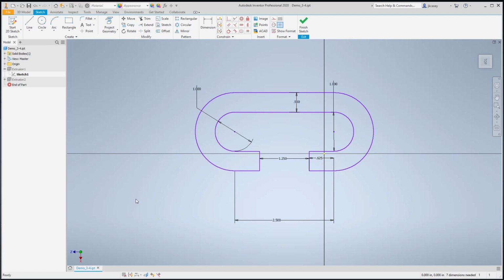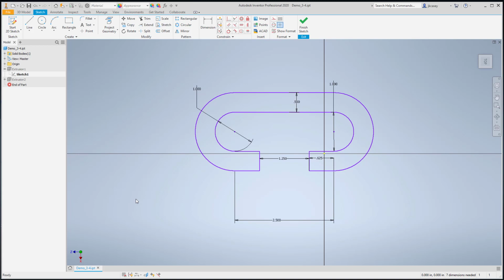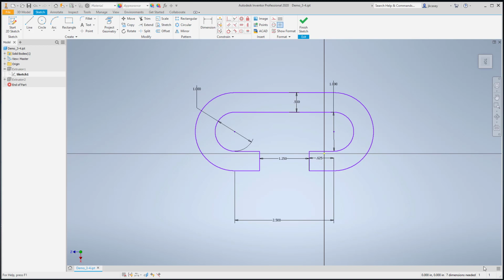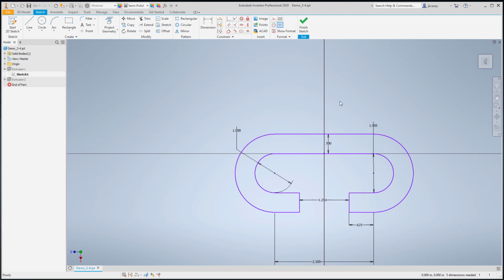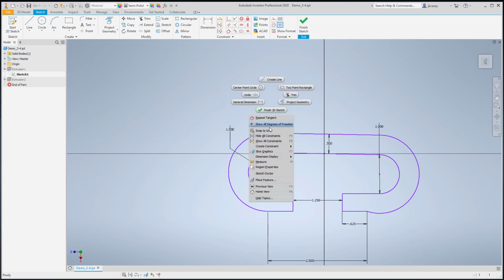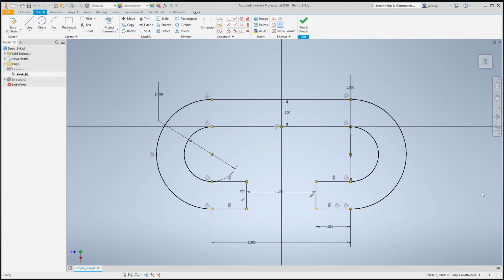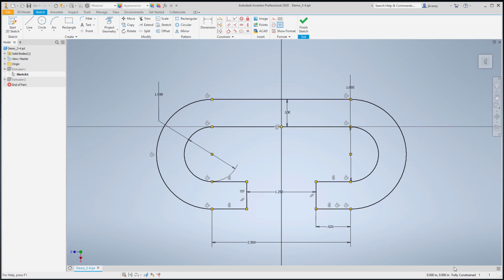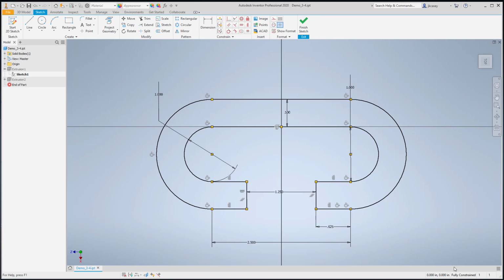Fully Constraining your sketches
Always use Fully Constrained sketches when solid modeling.